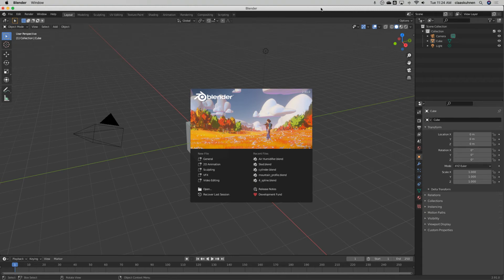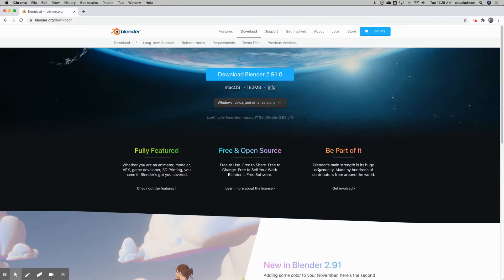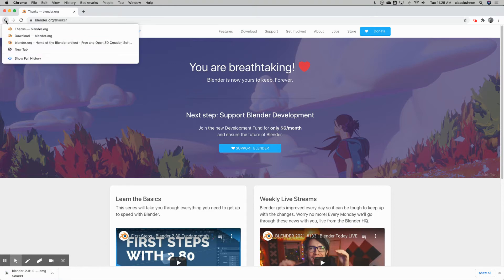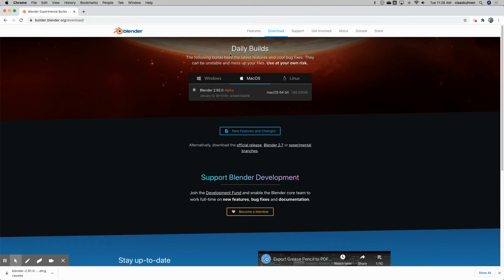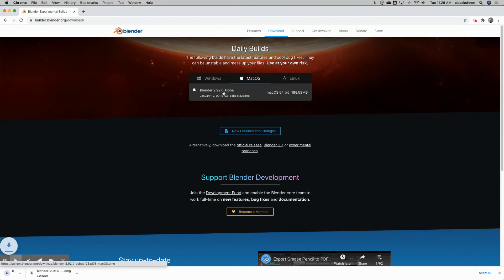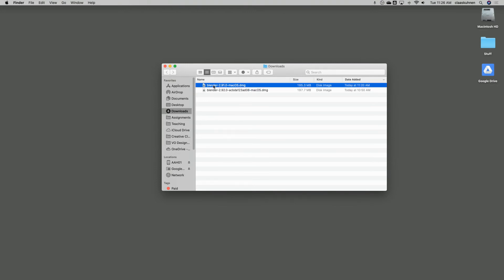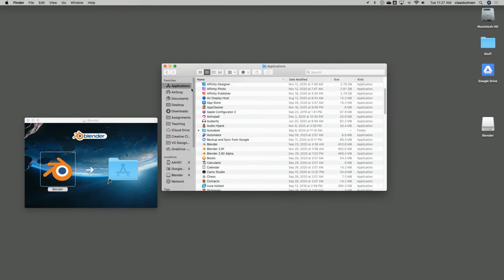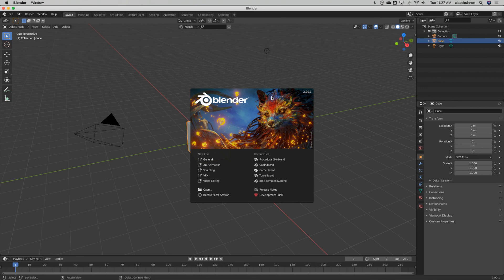Blender Download and Install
In This video I will show you where you can find and download the official and development version for Blender.